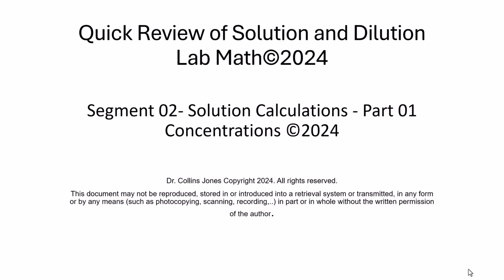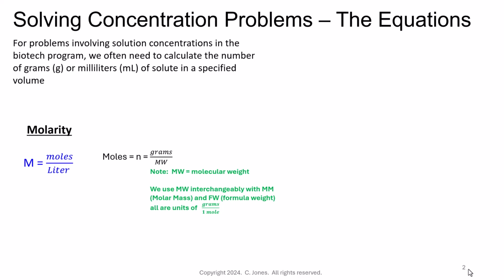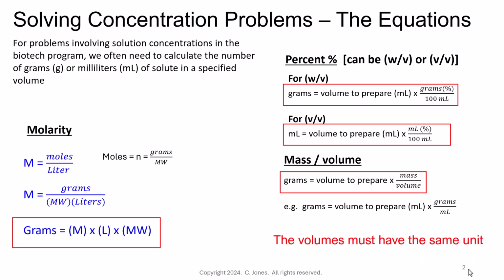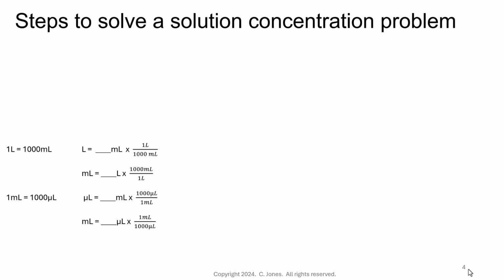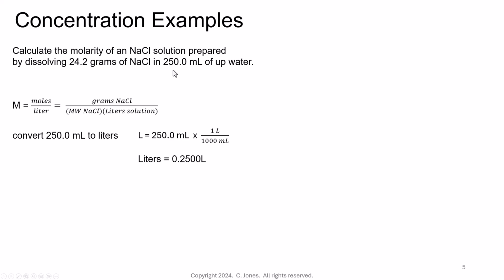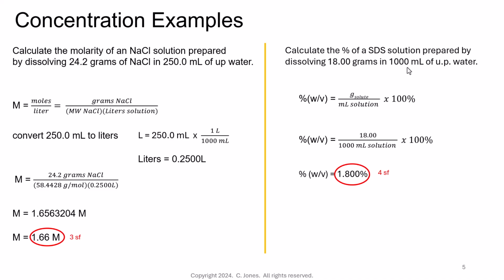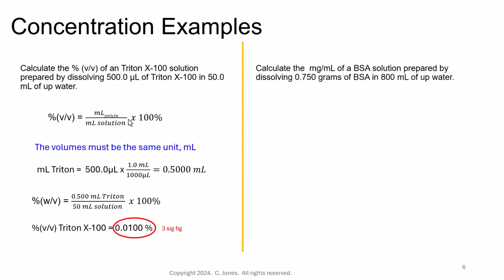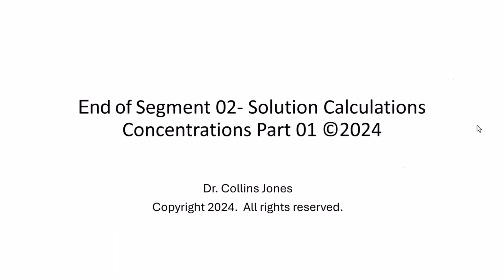Solution Lab Math Segment 02 Conc Calc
.  This segment is an introduction to solving concentration problems.